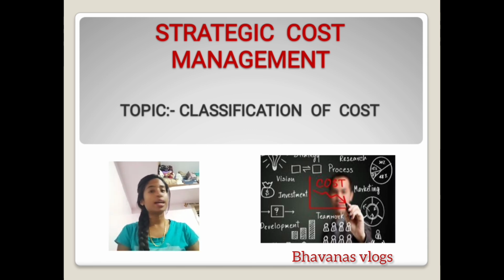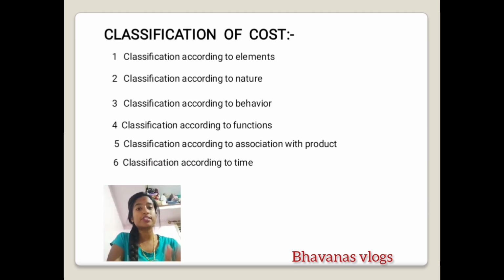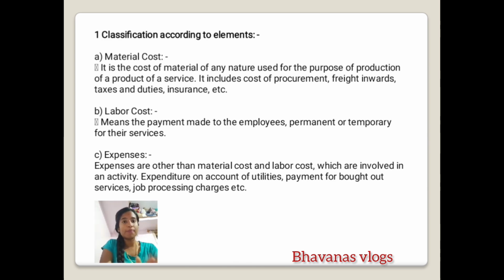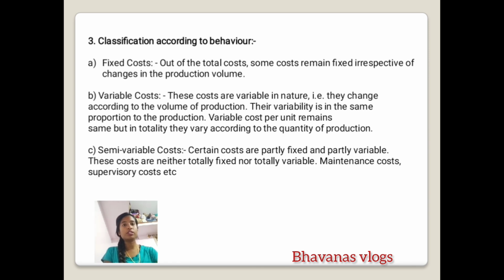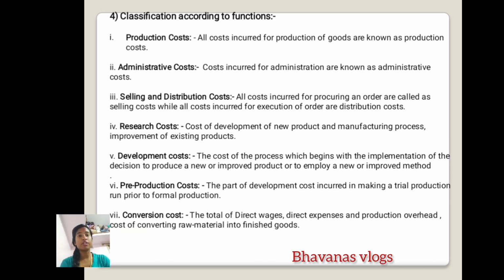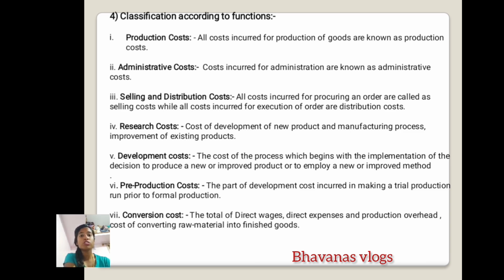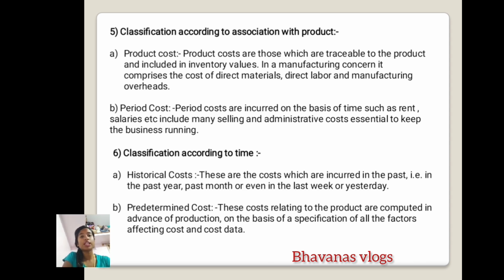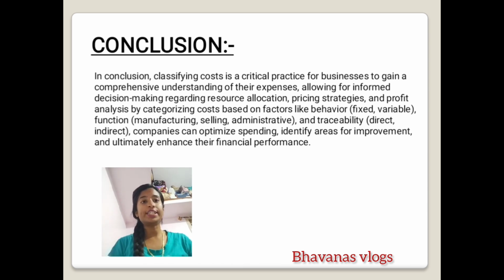Classifications of cost video assignment 25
Hello Everyone !
Video Assignment Vlog 25

Glad you found my YouTube channel . I am new to YouTube and would like to show things around me . Also about some tips and tricks in fashion , lifestyle and cooking area .

In this video you can see how i did a video assignment assigned by our Professor . I hope today's About classifications of cost was understood by all.